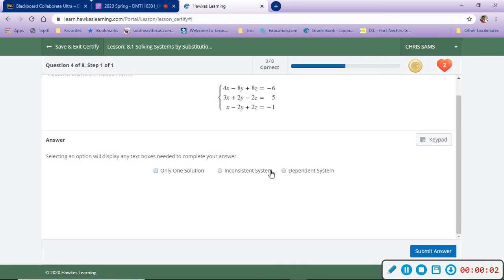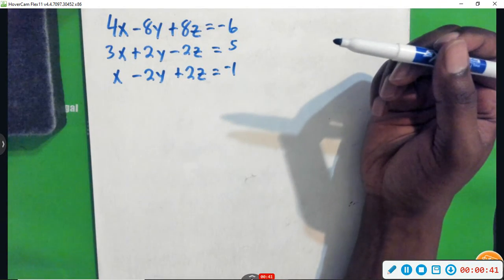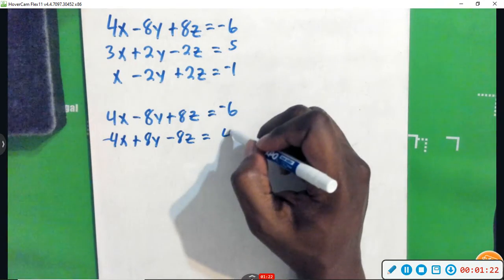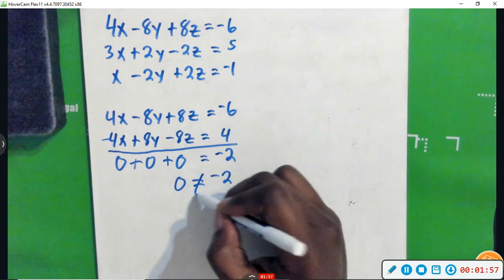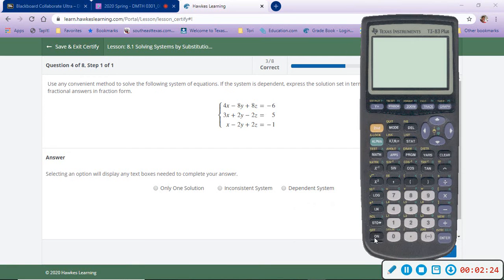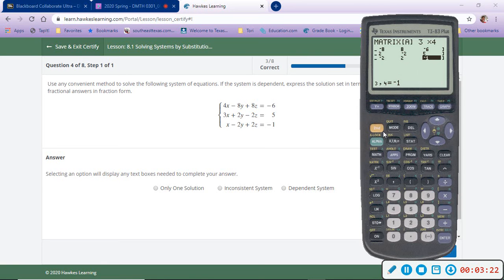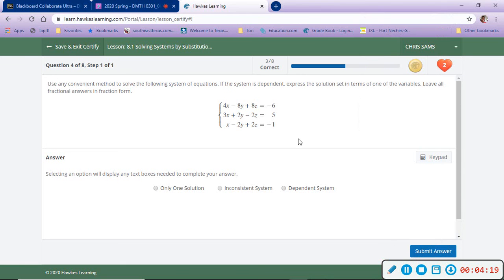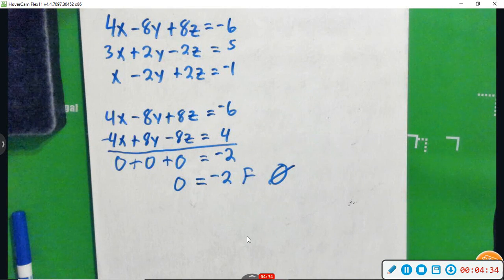College Alg 8 1 4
College Alg. 8.1 Systems of Equations